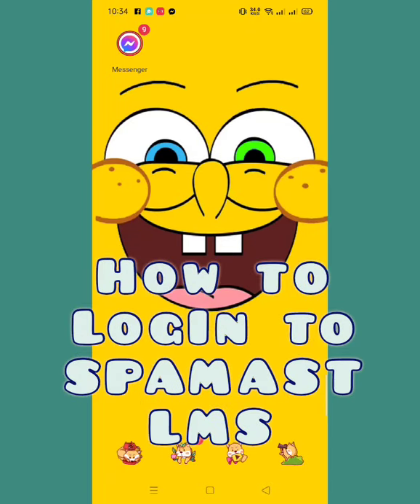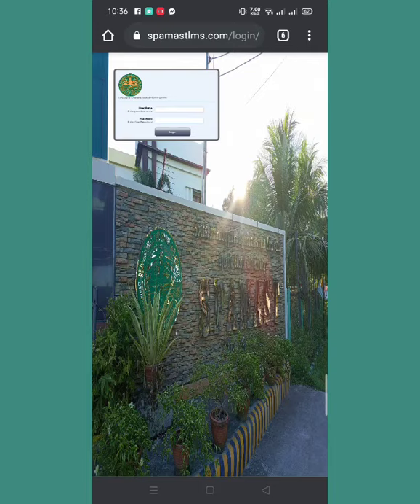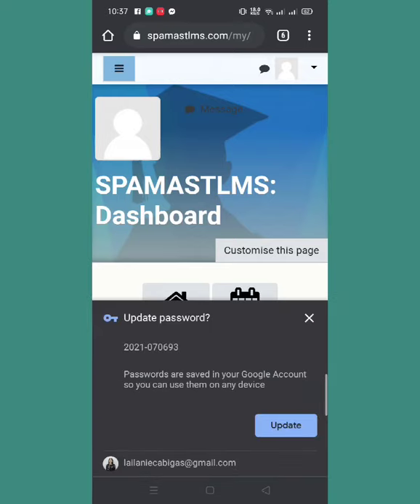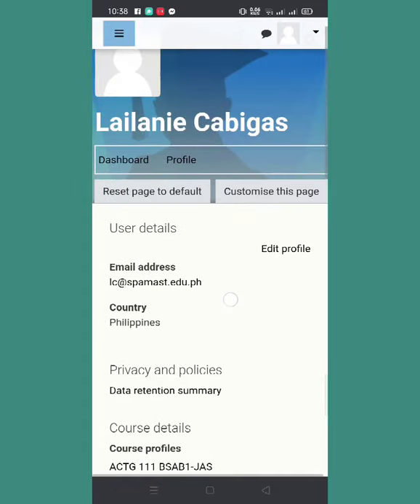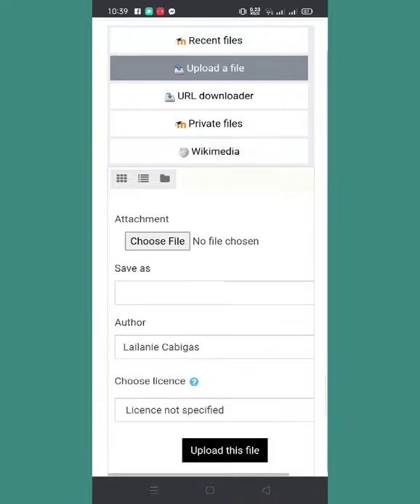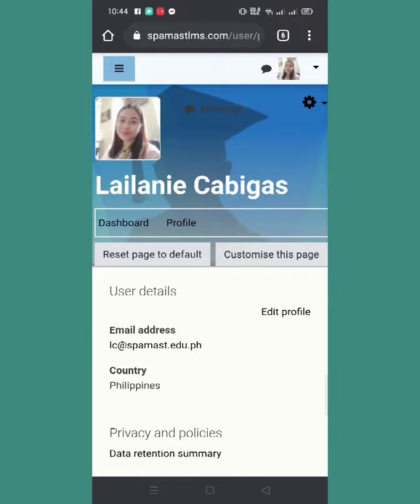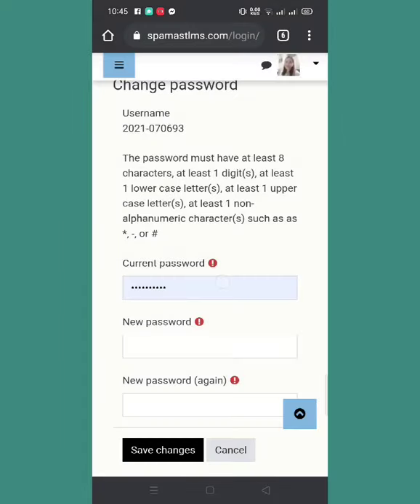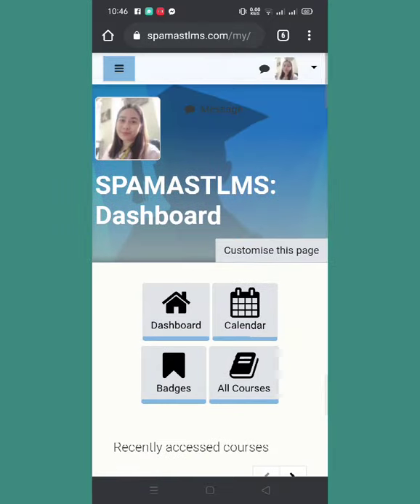How to LogIn, Change Password and Upload Profile Picture in SPAMAST LMS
Login, Change Password and Update Profile 🥰